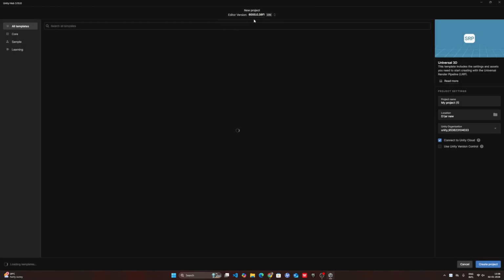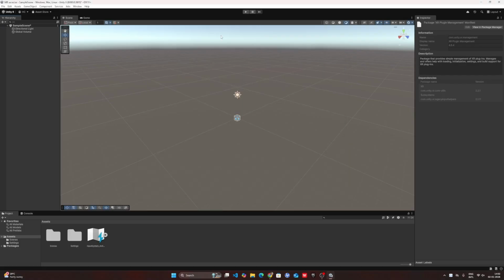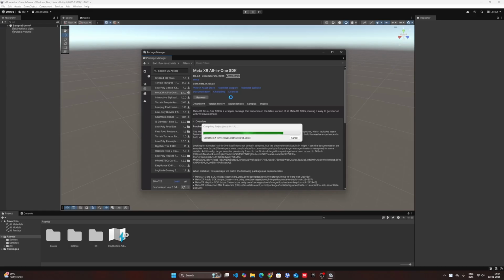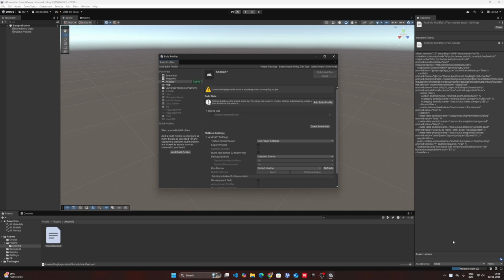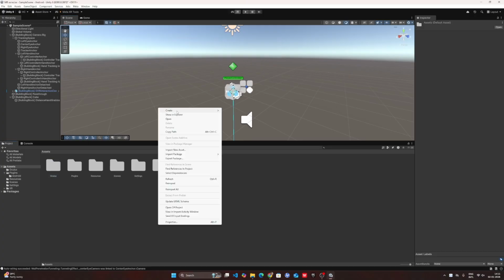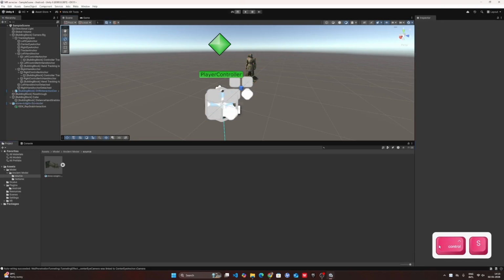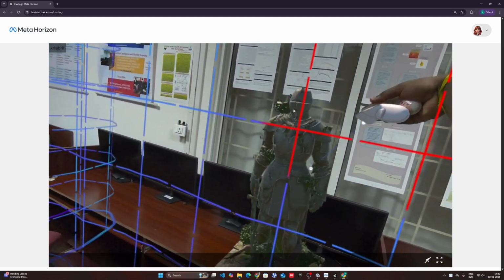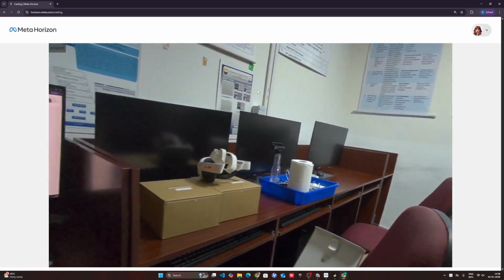Creating a Simple Mixed Reality Game with Interactive Virtual Objects